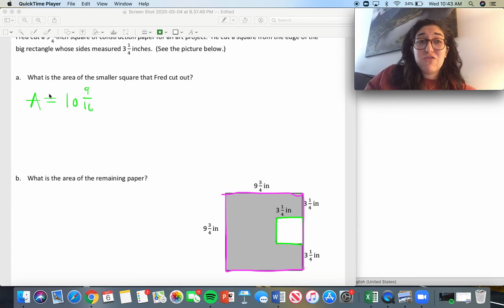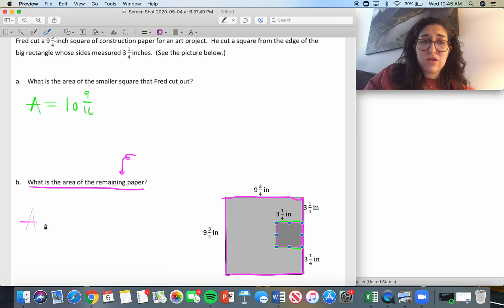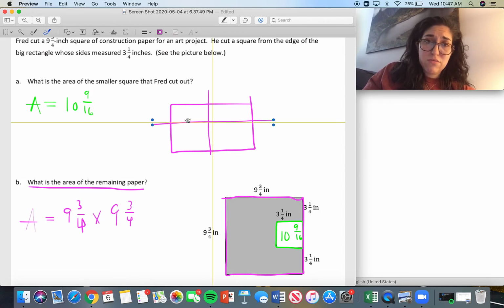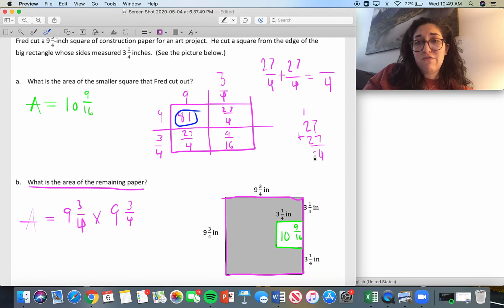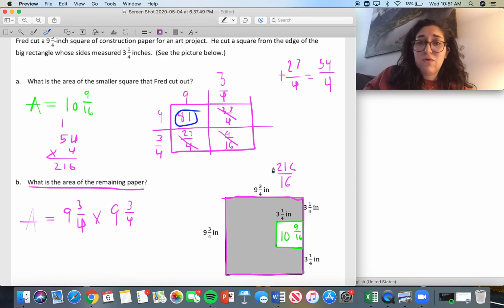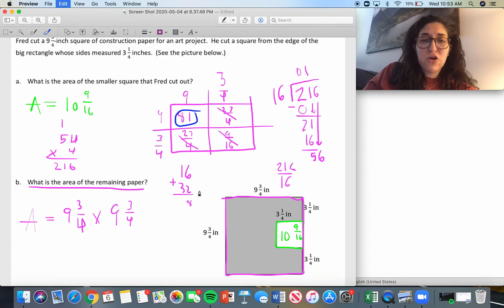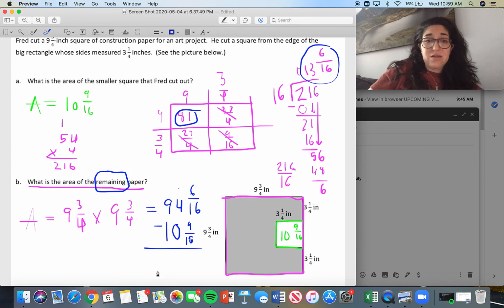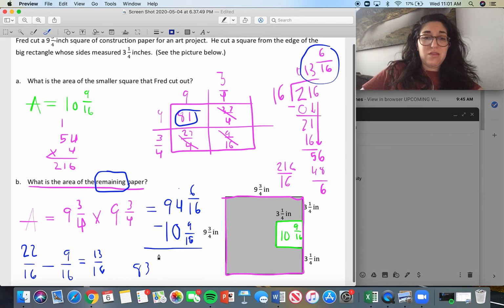M5L12 Concept Development Pt2